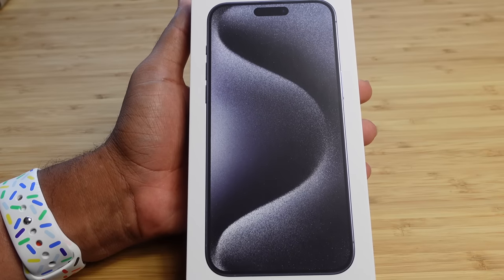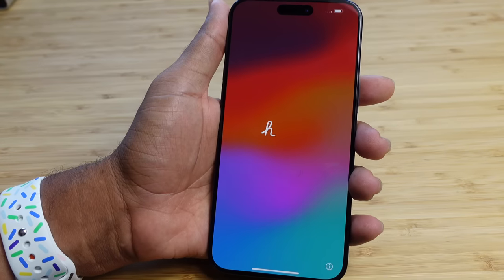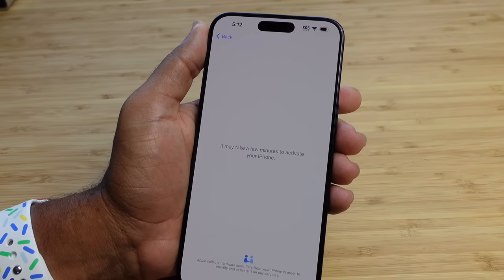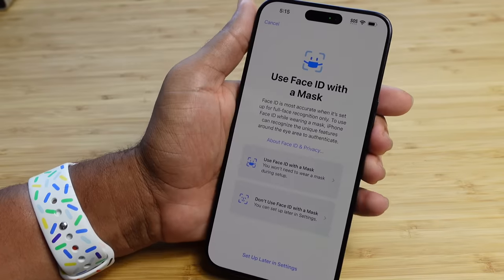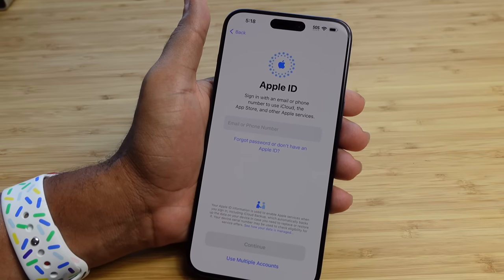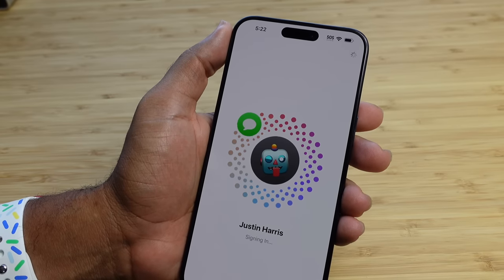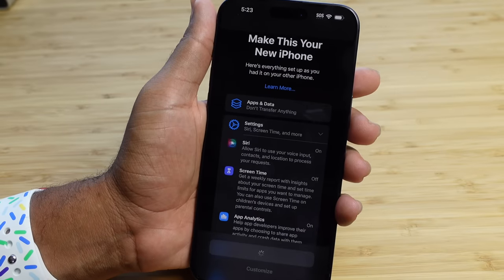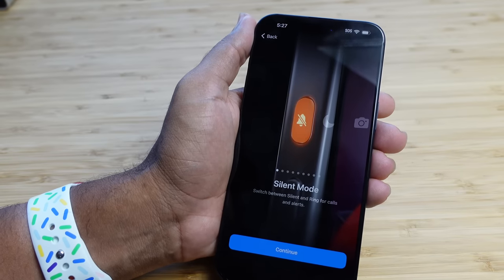iPhone 15 Pro Max - Complete Beginners Guide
Watch this video to see the iPhone 15 Pro Max. This video covers tips, tricks, and hidden features for iPhone 15 Pro Max.

Let us know what your favorite iPhone 15 Pro Max feature is below in the comments!